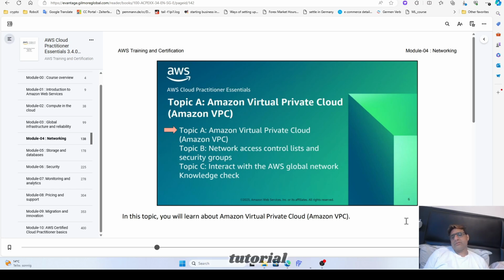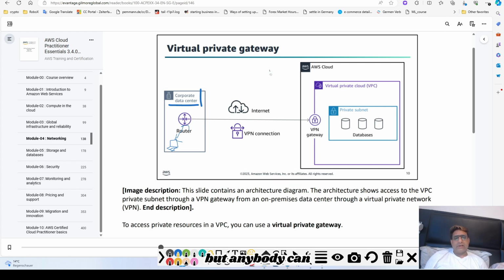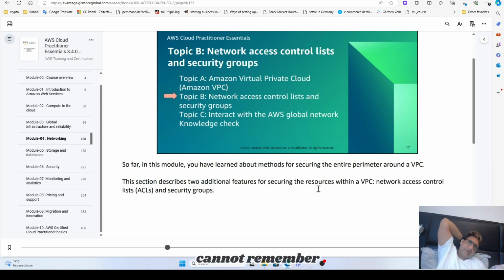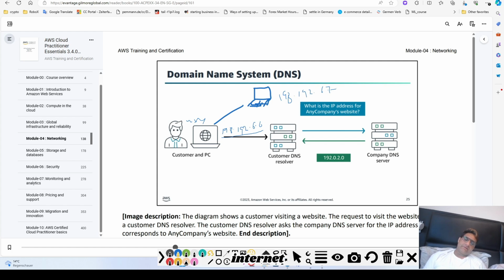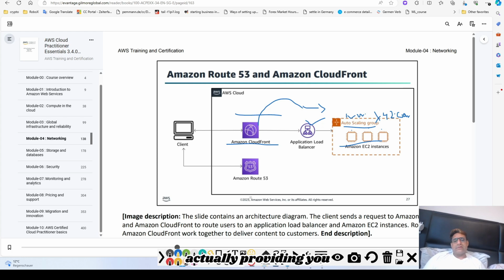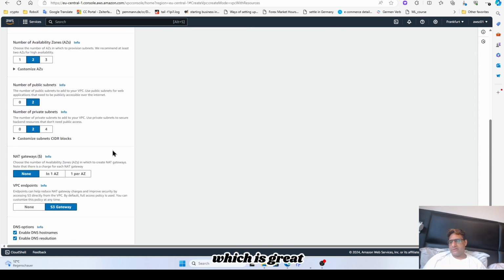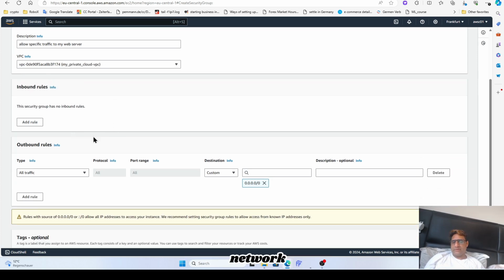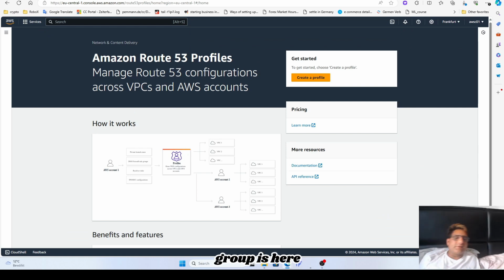AWS Certified Cloud Practitioner Exam Tutorial - Module 4: Network (VPC, Subnets, Gateway, ACL)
AWS Certified Cloud Practitioner Exam Tutorial - Module 4: Network (VPC, Subnets, Gateway, ACL, Security Groups, VPN) [Module 4]

Description:

Welcome to Module 4 of the AWS Certified Cloud Practitioner Exam Tutorial series! In this comprehensive tutorial, we dive deep into AWS networking concepts. This module covers everything you need to know about networking to ace the AWS Cloud Practitioner exam.

Topics Covered:

Subnets
Internet Gateway
Network ACLs (Access Control Lists)
Security Groups
VPN (Virtual Private Network)
Direct Connect
Route Tables
We also include sample exam questions and hands-on demos using the AWS Management Console to help reinforce your learning and give you practical experience.

Whether you're new to AWS or preparing for the AWS Certified Cloud Practitioner exam, this tutorial provides the essential networking knowledge you need. Don't forget to check out the other modules in this series for a complete understanding of AWS services and exam preparation tips.